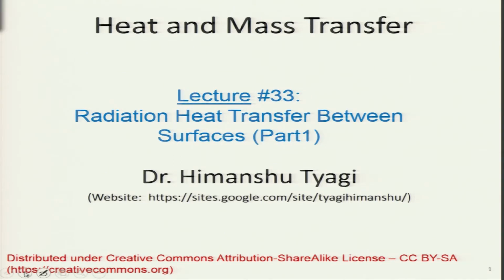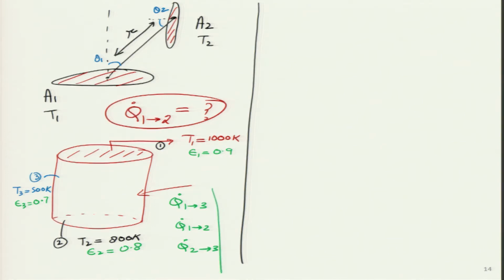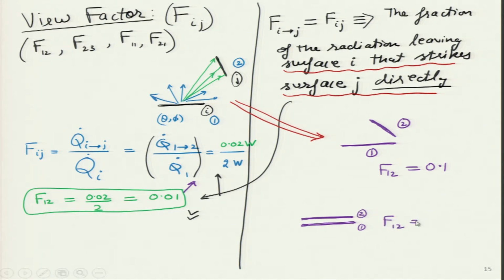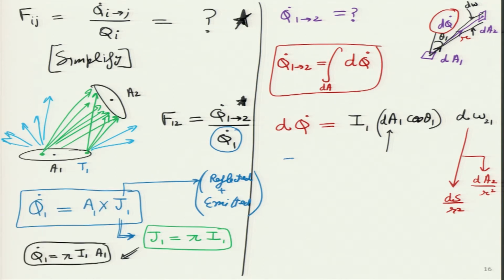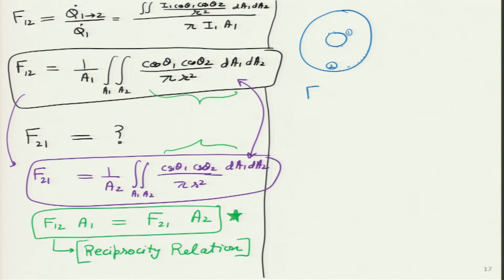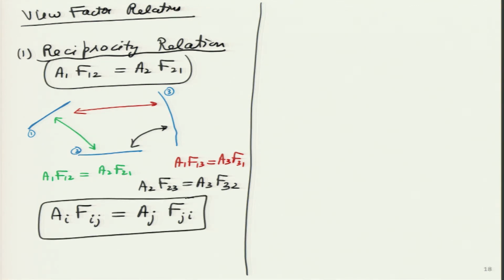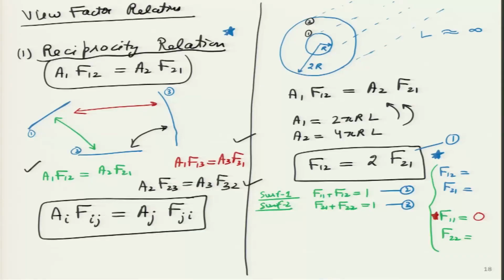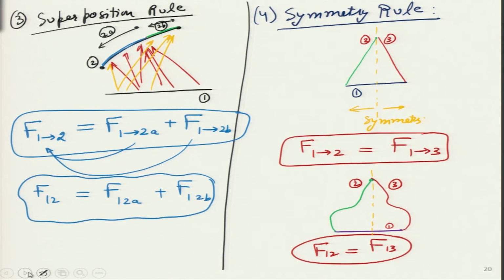Lecture 33: Radiadtion Heat Transfer Between Surfaces (Part-1)